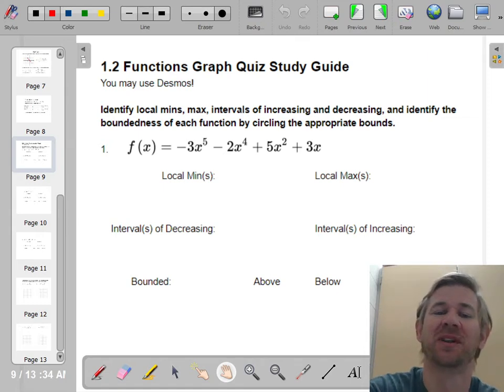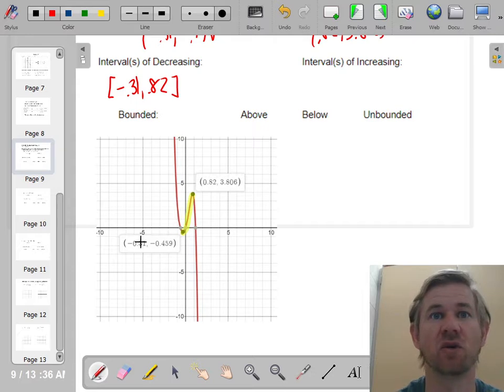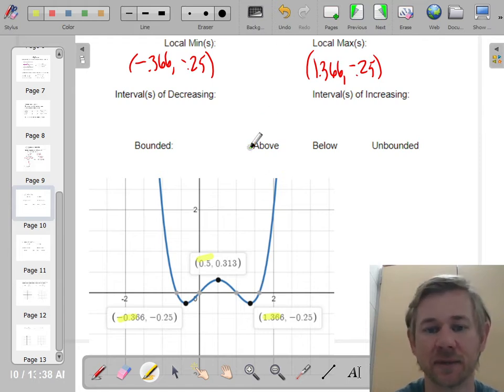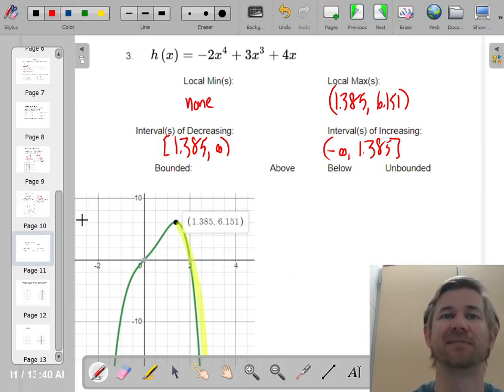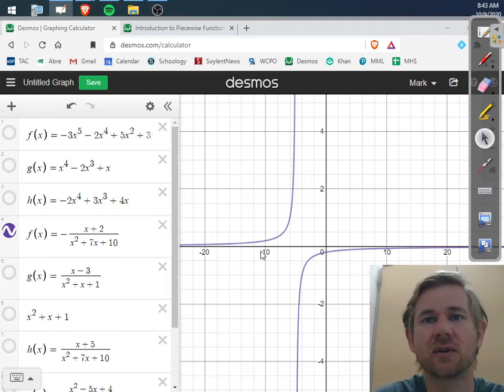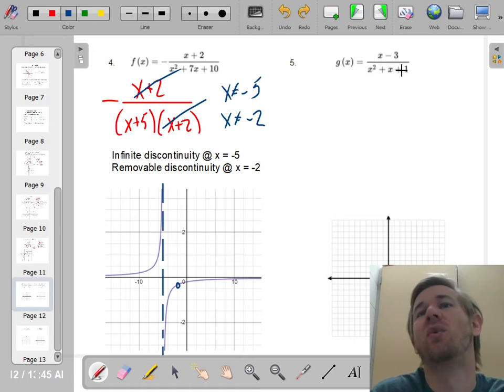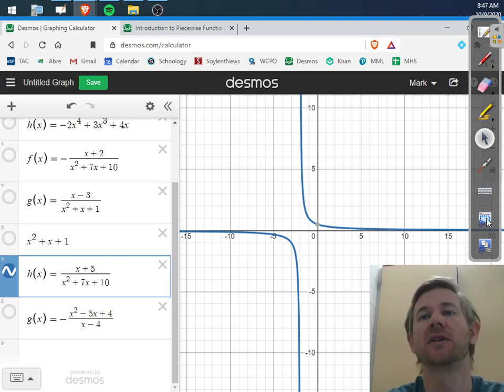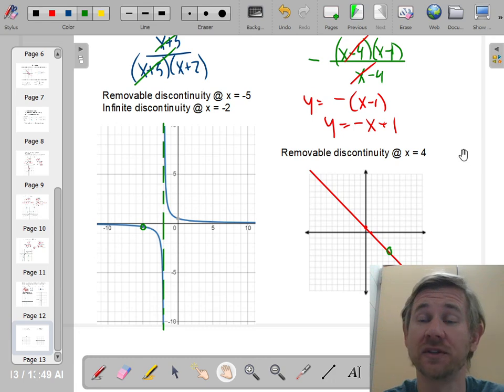1 2 Quiz Review